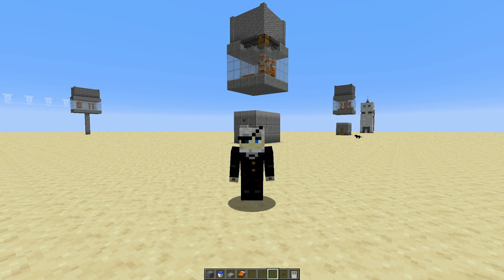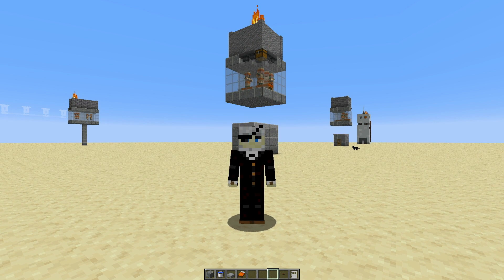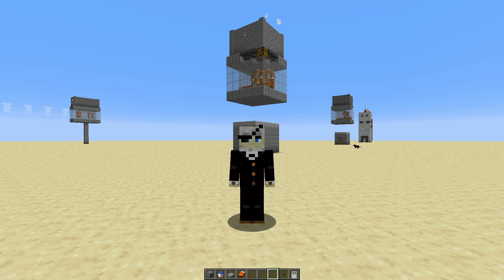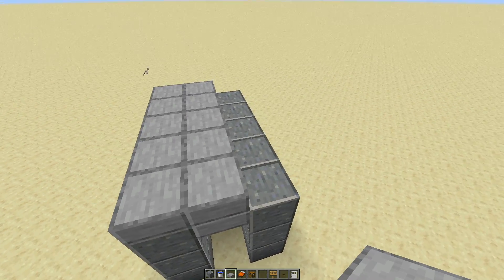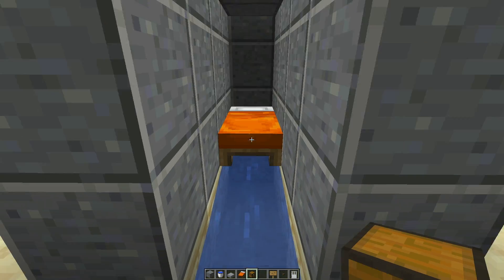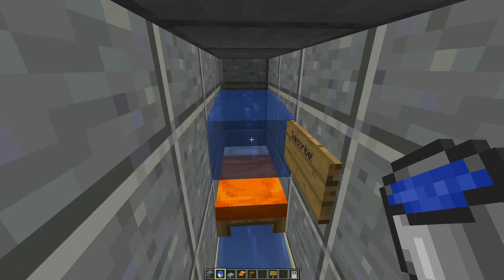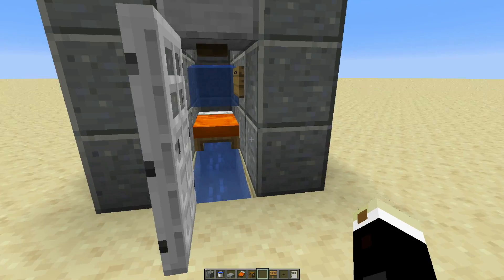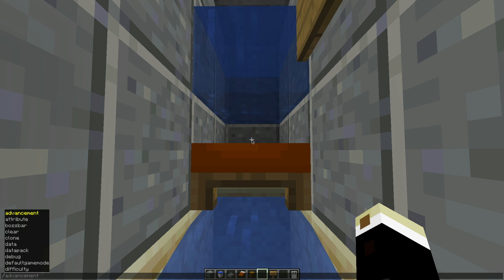AFK Sleep Pod - The Bdubs Box 1.20 -- 1.16 JAVA EDITION ONLY!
Hi Dudes & Dudesses :-)

IMPORTANT: THE POD NEEDS TO BE FACING EAST! AND IF YOU BUILD MY SLEEP BOX FROM MY VIDEO "The Zombie-less Iron Farm" YOU NEED TO SEE THIS. I made a small error in that video that lets the player take a small amount of damage and potentially, in the worst case scenario, you could die from using it!
In this video I'll show you how to build a super simple box that lets you automatically skip the night in survival. If you don't know why this could be relevant; I just designed an iron farm that only works during the daytime. A lot of crop only grows when its light. And if you don't have a perfect perimeter for other mob farms, the mobs that spawn at night will slow down your farm - but NOT if you use a Bdubs Box. Then its always day.

UPSIDE: Ridiculously easy to build and use.
DOWNSIDE: Can't see any.